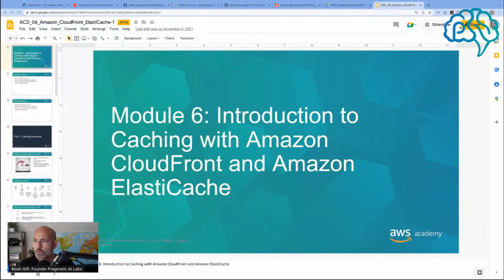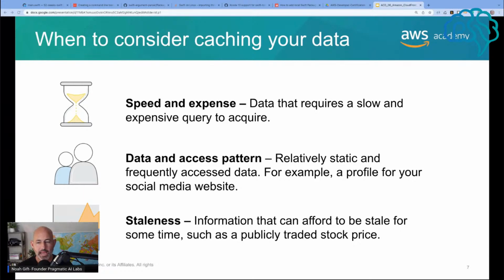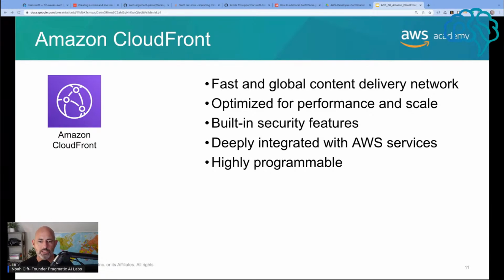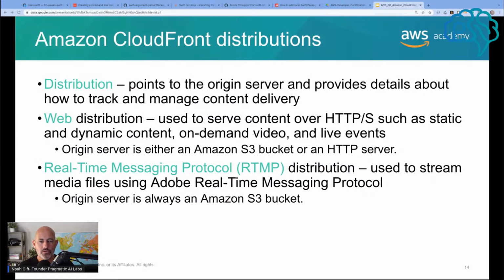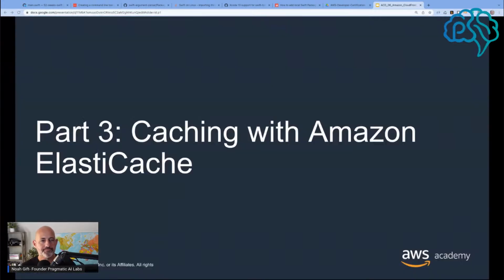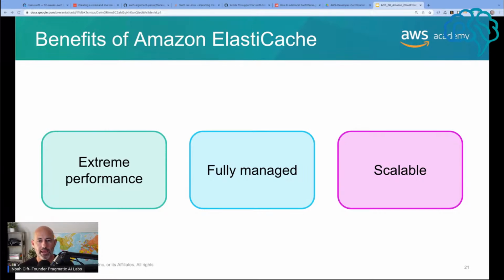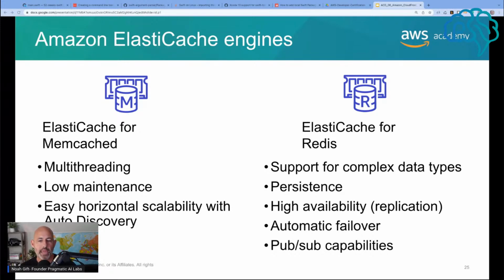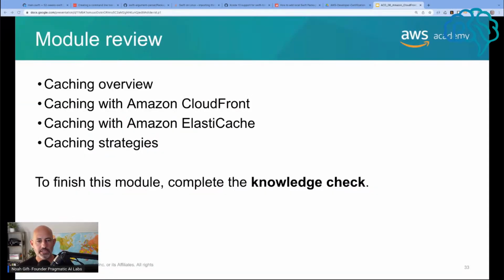52 Weeks AWS: Episode 35-Certified-Developer-Part5-CloudFront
Certified-Developer Part5- CloudFront ElastiCache